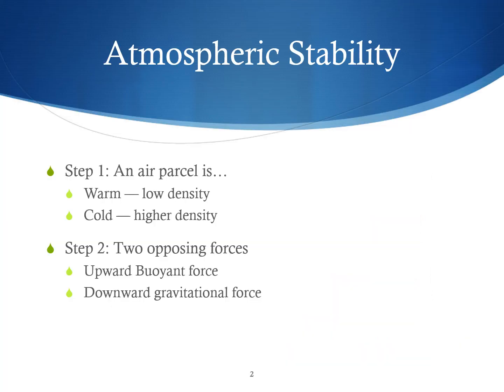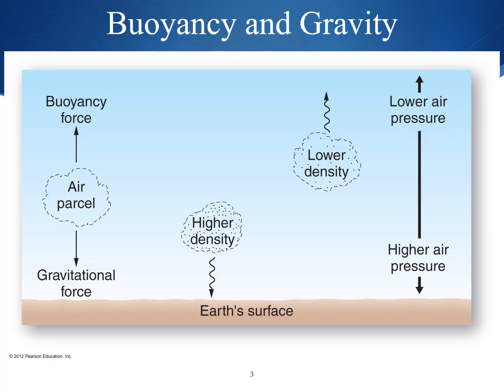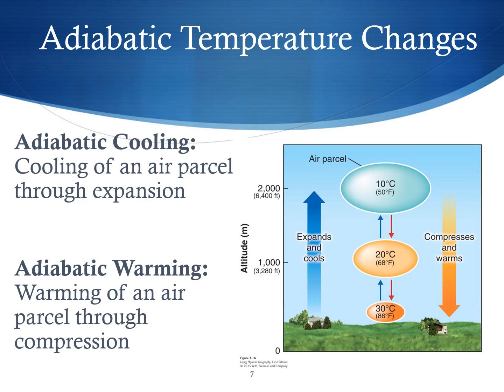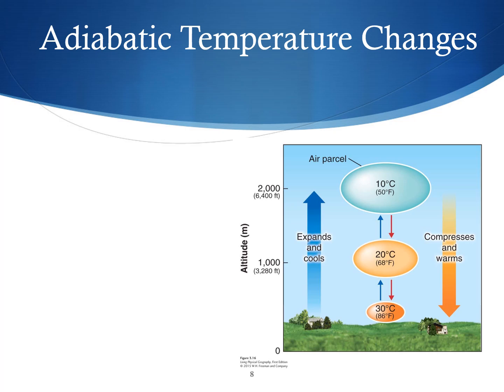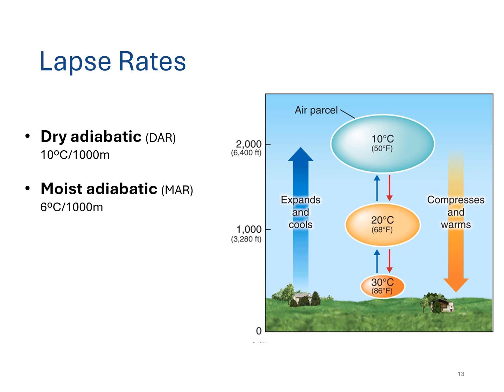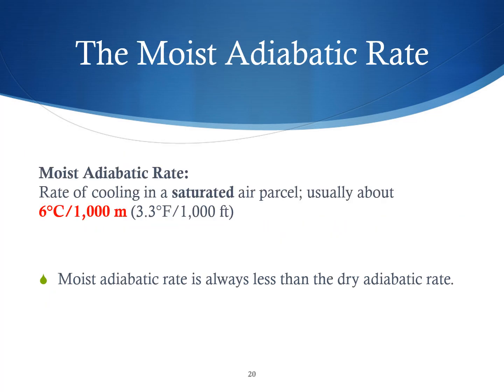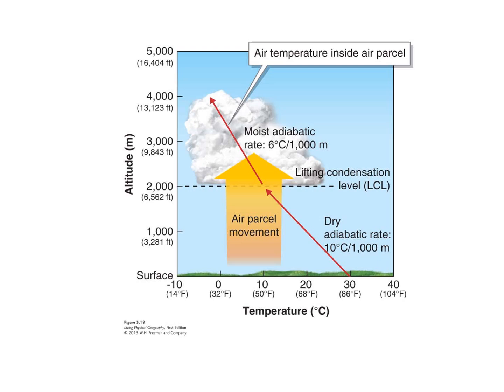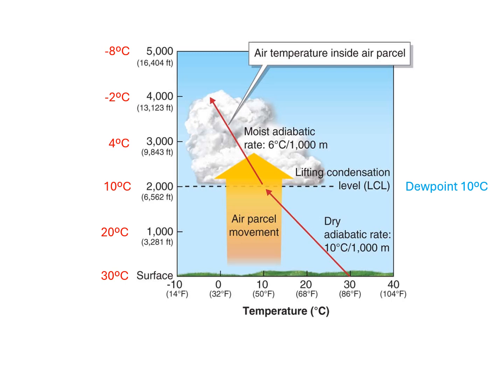Ch.4 Atmospheric Stability Part 1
This is the third lecture for Ch. 4 of Living Geography by Bruce Gervais, "Water in the Atmosphere". This lecture covers basic processes influencing the vertical movement of air in the atmosphere, adiabatic processes, and lapse rates.

00:00 - Atmospheric stability intro
01:07 - Major controls of vertical movement
06:07 - Adiabatic temperature changes
12:18 - Lapse rates